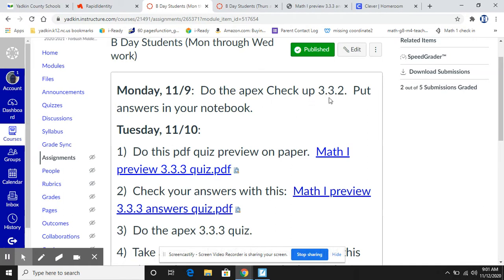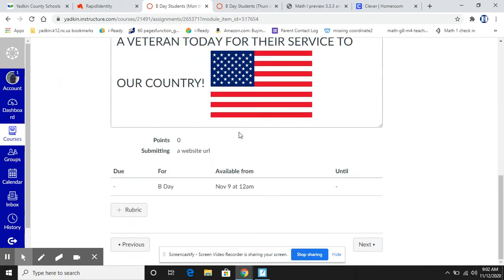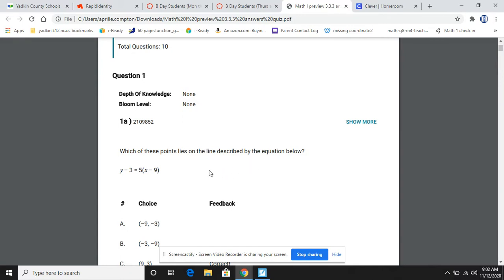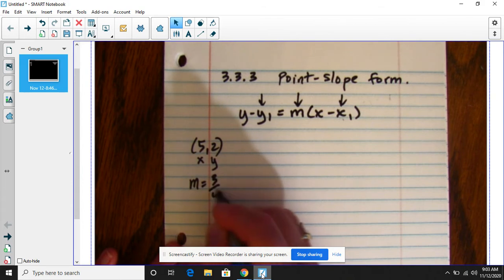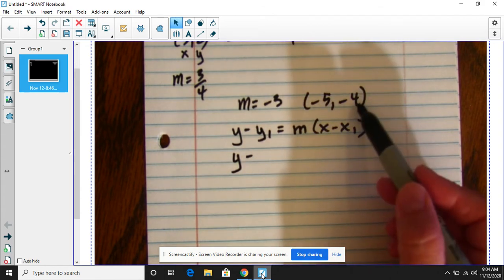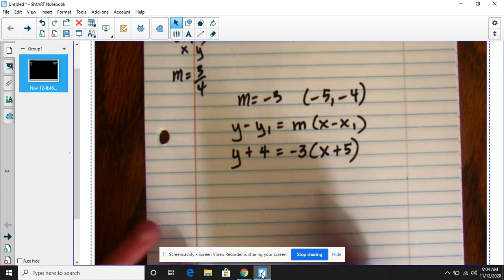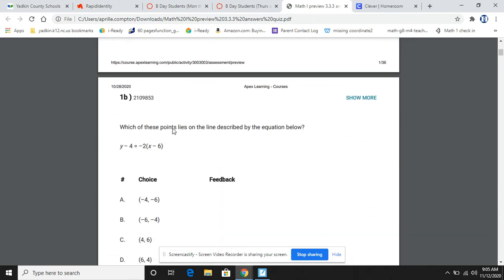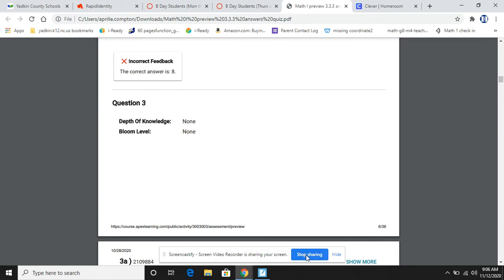Nov 12 MI Part 1